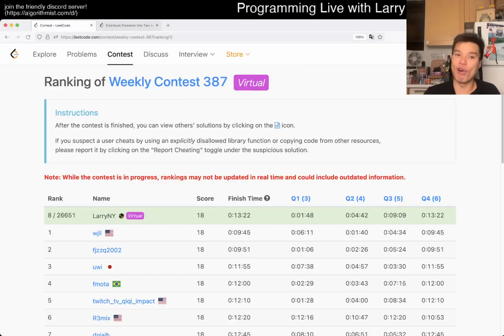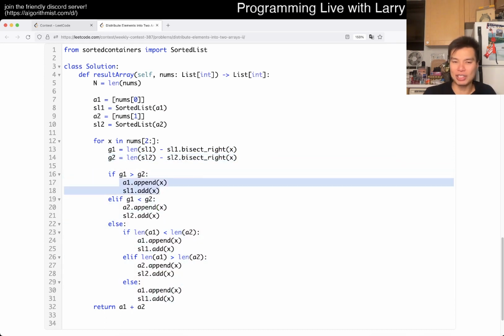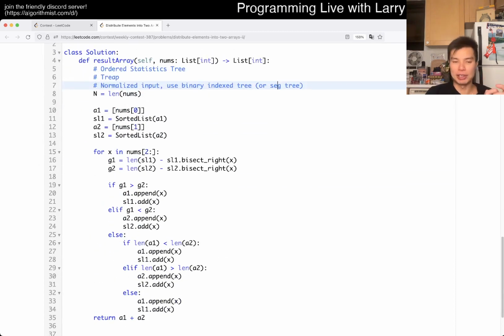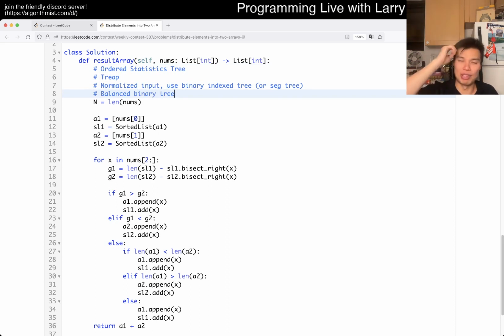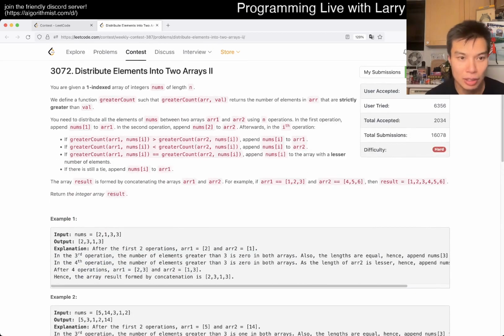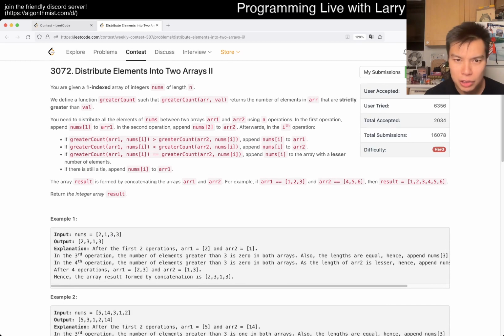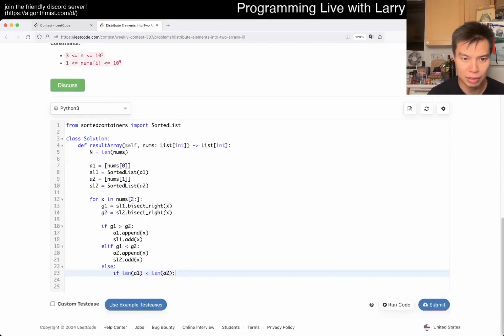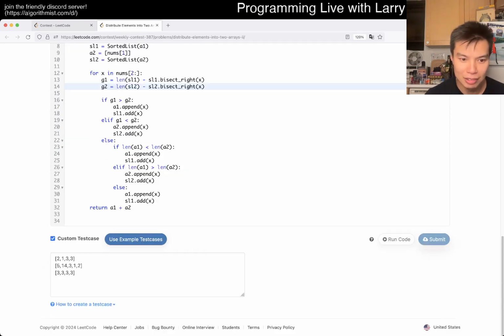3072. Distribute Elements Into Two Arrays II (Leetcode Hard)